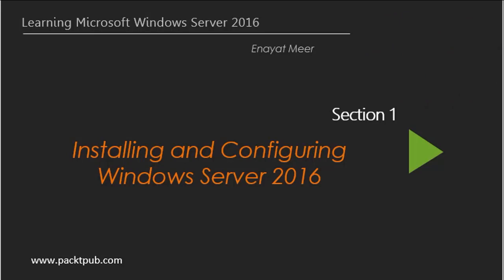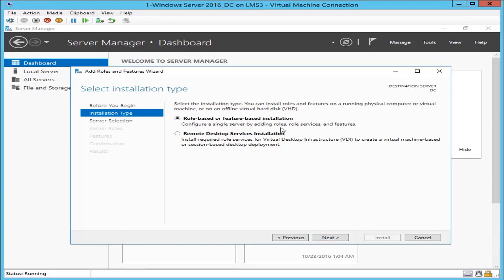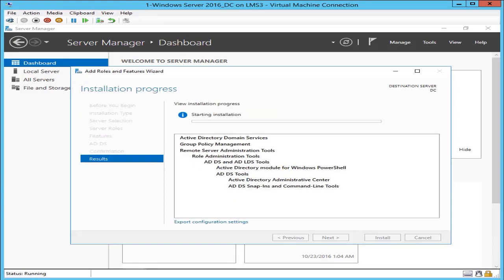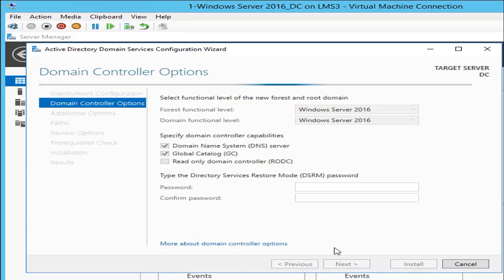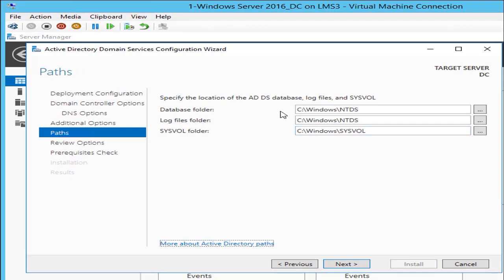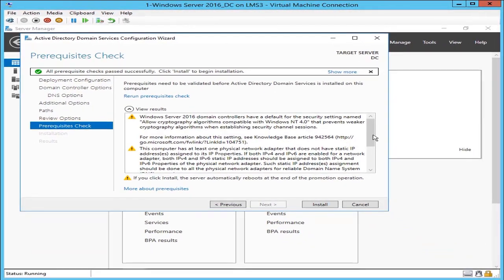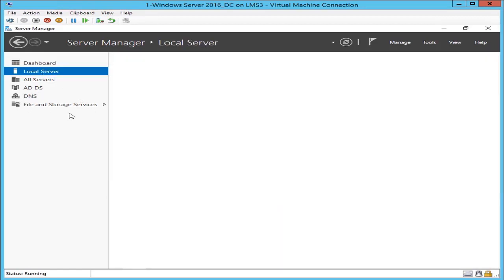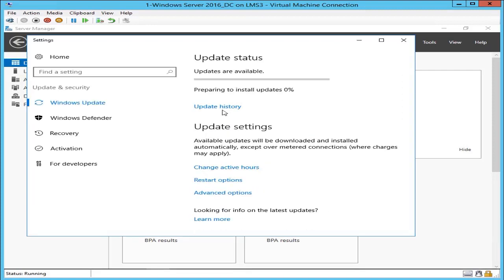Windows Server Series- Install a Domain Controller - Part 3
Part 3 - Windows server learning series. I am using windows server 2016 which is the same as windows server 2019 but, based on my virtual setup, I decided to use my existing setup to post this series of videos. Learn basic to advanced level concepts for Windows domain controller environment.